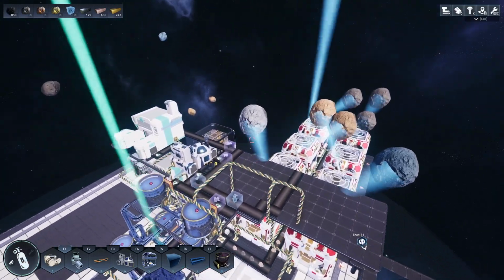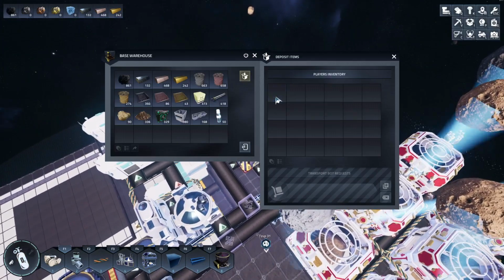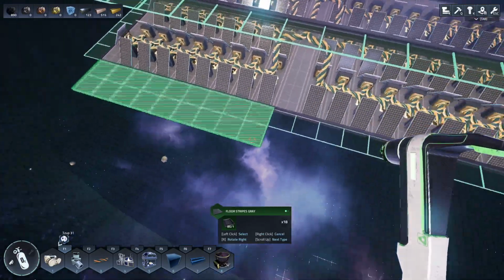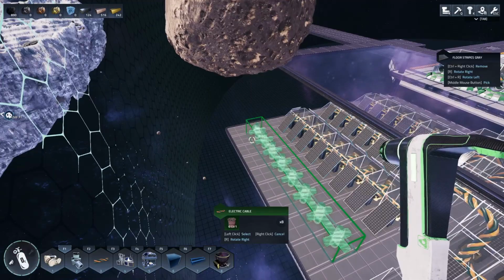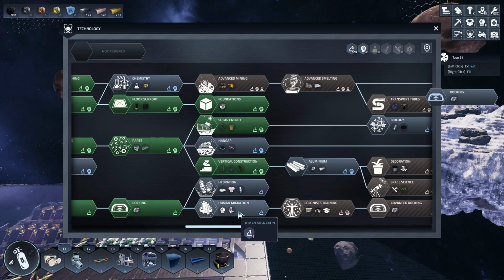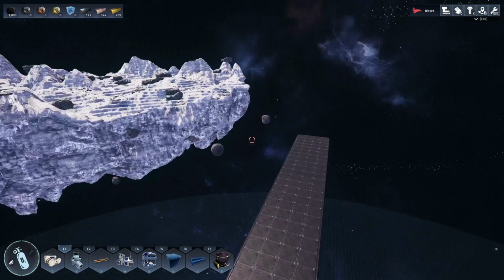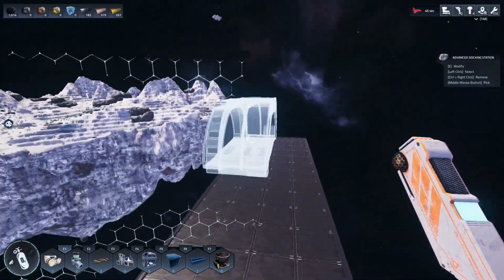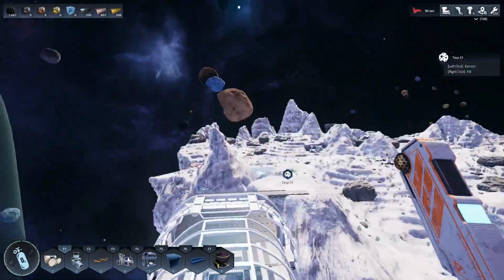Let's Play Astro Colony 2023 Season 2, Station Expansion and How to Dock to Large Planetoids (EP5)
In this series we will be playing the early access version of Astro Colony. Astro Colony is a game focused around gathering the resources from asteroids and other celestial bodies to create a moving space station factory.

The information about how to dock to large planetoids is towards the end of the video. The first portion of the video displays how we are expanding the space station, and how to add more plate production to our pre-existing automated system.

This will be the second season for the channel and I will try to apply what I learned from the last playthrough to progress faster/setup better systems passing that knowledge onto the viewer.

This series will be a general guide in a playthrough format. We will explain how the basic mechanics of the game works and discuss how to approach and overcome the obstacles the game throws at you. Each episode will focus on a few elements of the game's progression or on expansions to our space station.